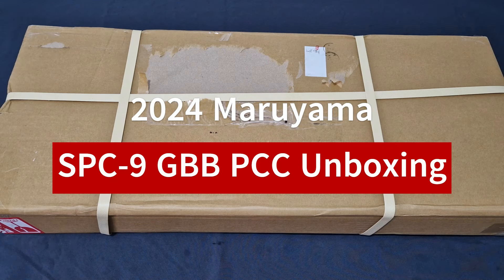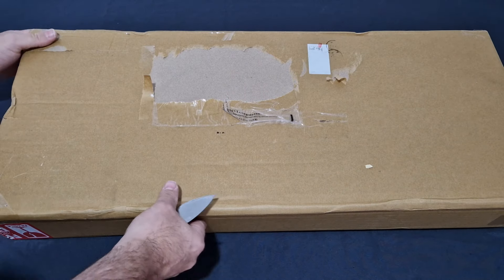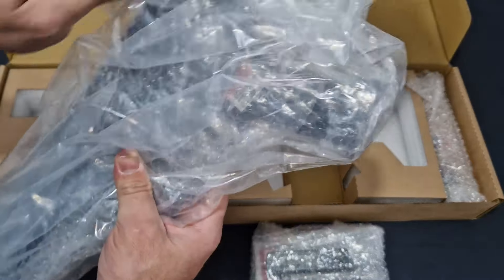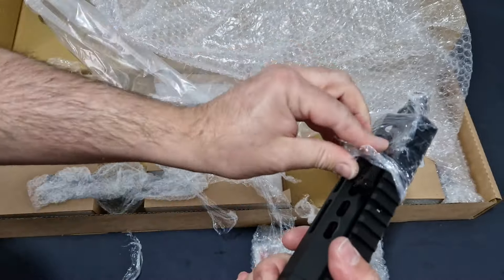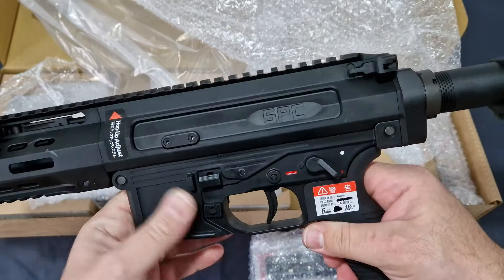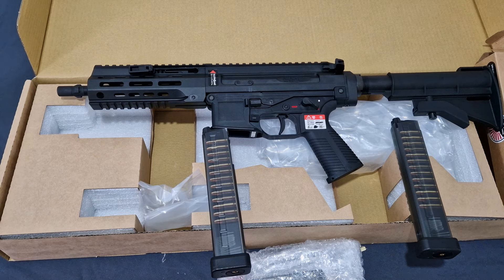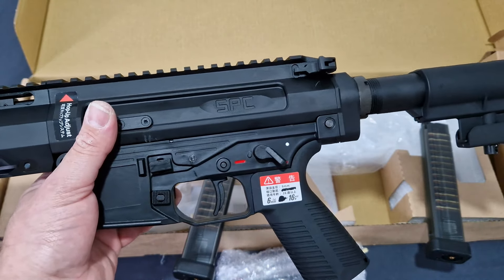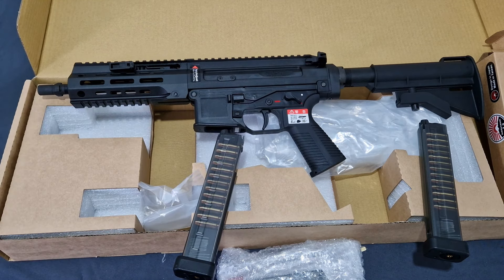2024 Maruyama SPC 9 GBB PCC Unboxing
This is the Unboxing Video for the Airsoft Maruyama SPC-9 GBB PCC brand new for 2024. The SPC-9 was invented by B&T at the request of a none disclosed Military/ Law enforcement agency, where they asked for a 9mm PCC that has the features of there APC-9 and an AR. This was released to the Civilian world in 2022 with three versions, the PCC, the PDW and the SD2. Now for the first time in Airsoft we get the pleasure of this amazing PCC.

Attention this is a Airsoft Toy, there are no real firearms in this video or any of my videos. This Video is for Entertainment and Educational Purposes Only.